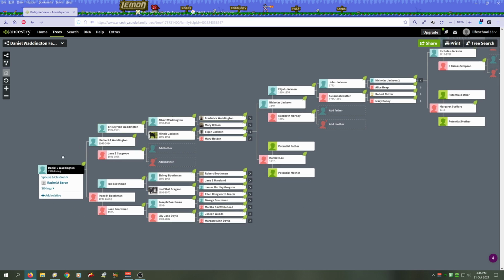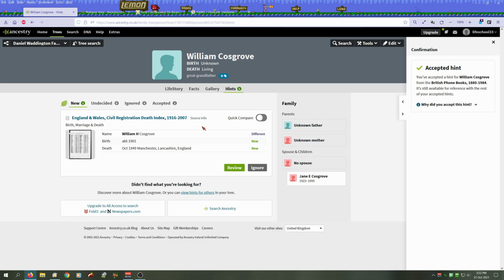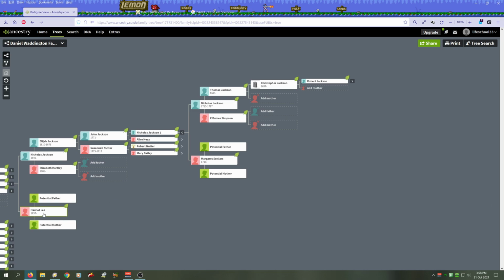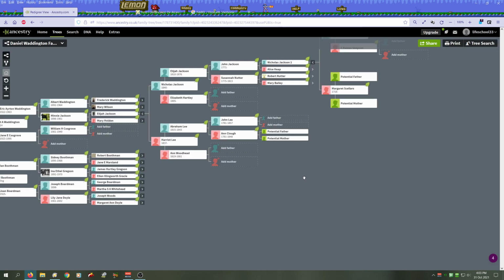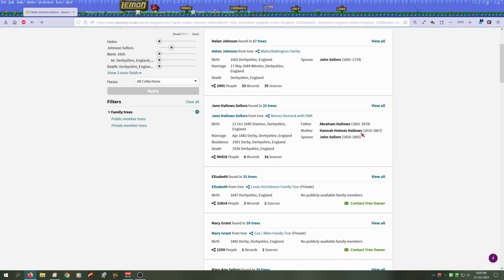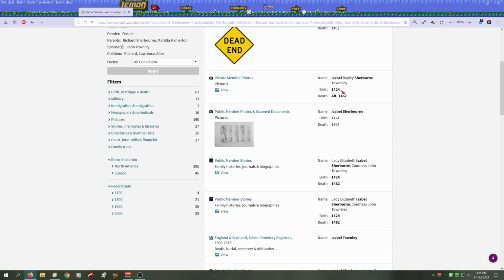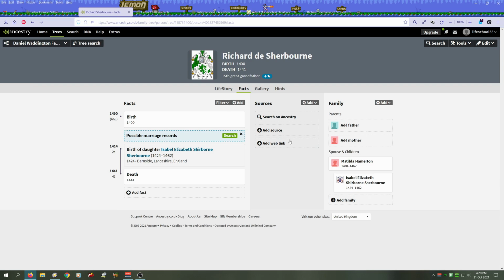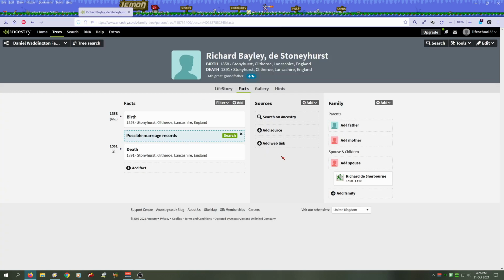A Search Tips Guide for Ancestry.com. Keep adding names to a tree, even if your hints run dry.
In this video, I cover the basics of Ancestry.com. Includes tips on how to keep adding names to your tree, even if your leads run dry.